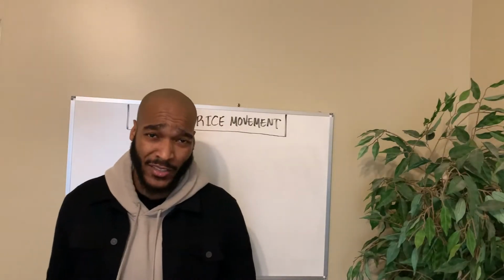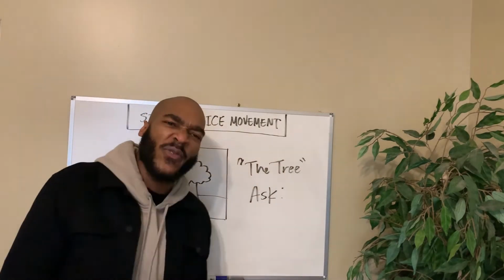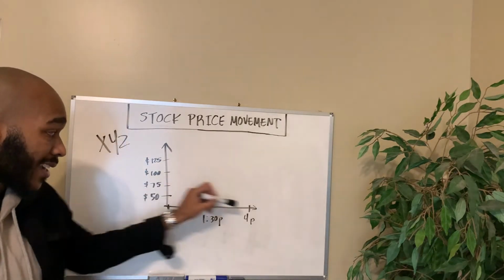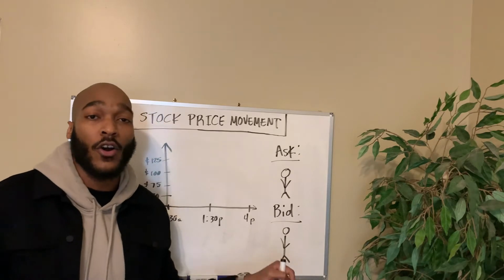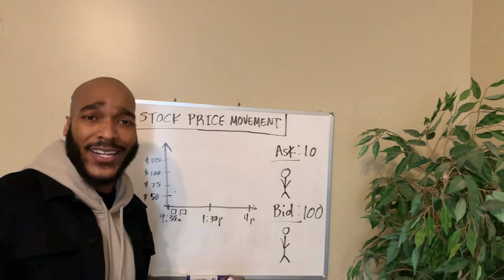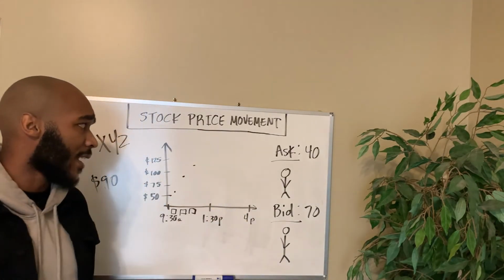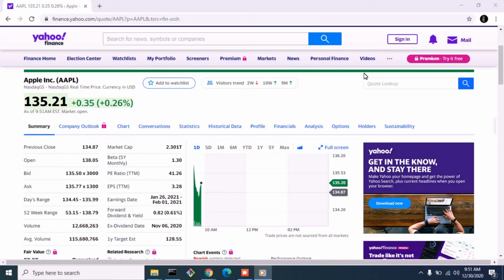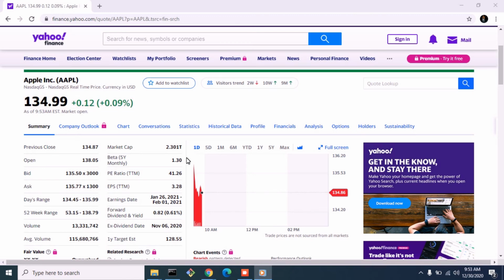Stock Market Simplified: What determines stock prices?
Not sure about how stock prices go up and down in the Stock Market? No problem! After watching this video you will have a greater understanding of stock prices and how they are determined. (Hint: it's not a man/woman sitting behind their desk assigning prices to each individual stock)